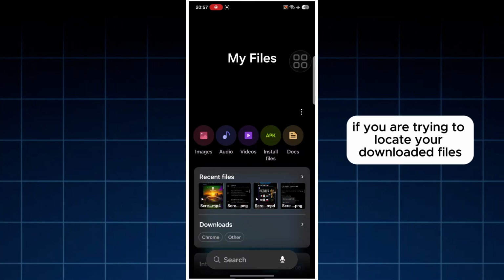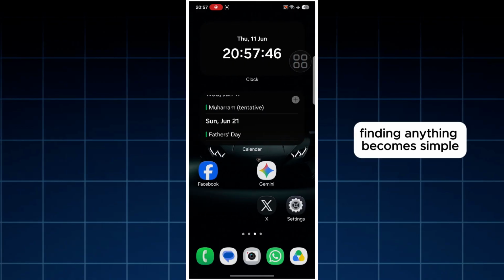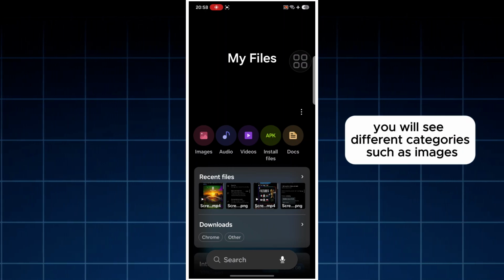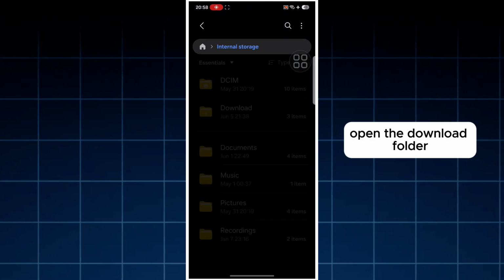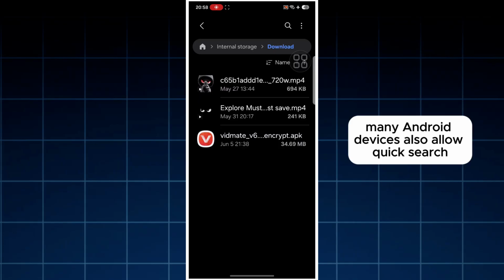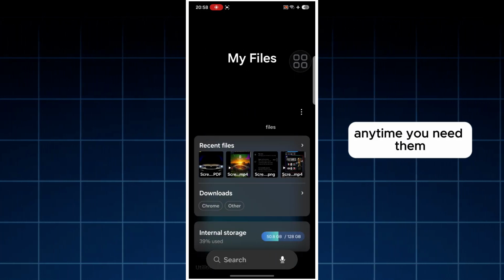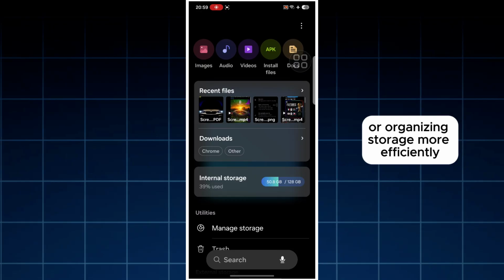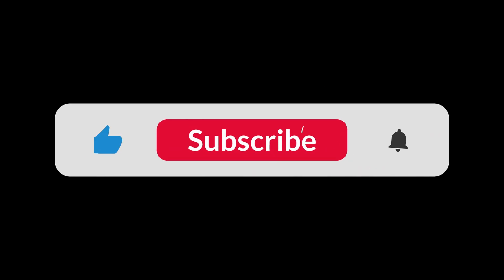Android Documents Folder Location (Find Files & Downloads Easily)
In this video, I show you how to easily find your downloaded files and documents on Android using the My Files app. Learn where your Downloads folder is, how to access internal storage, and quickly locate any file with the built-in search option. Simple and fast Android guide.